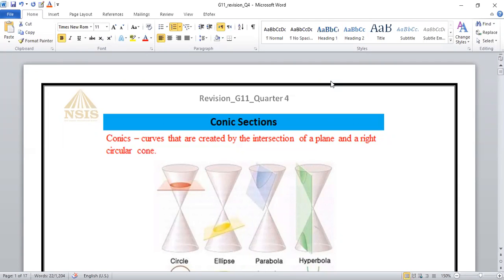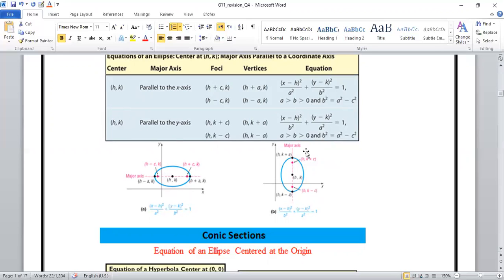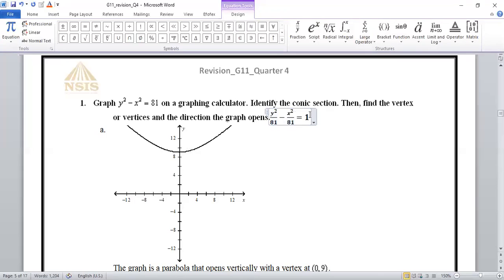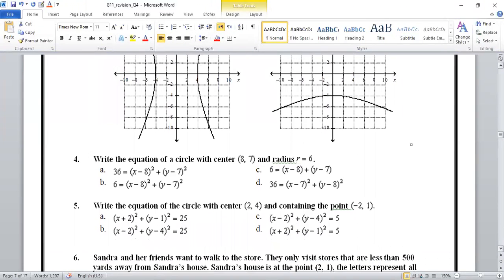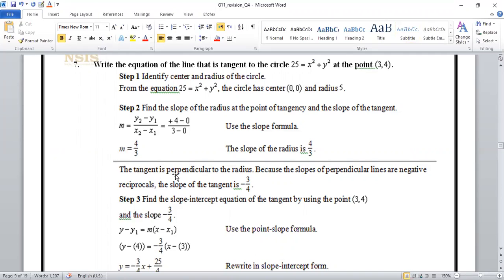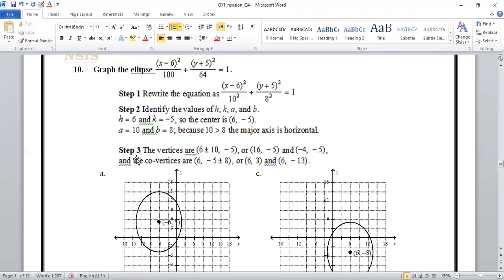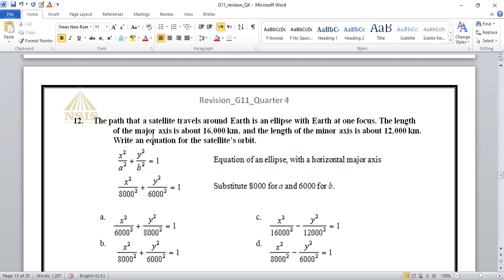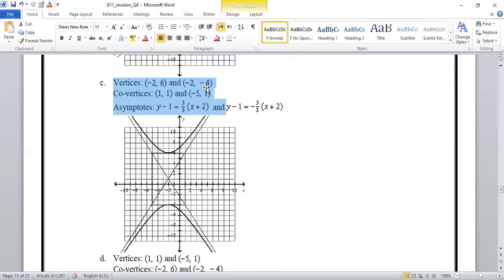Math G11_revision_Part1